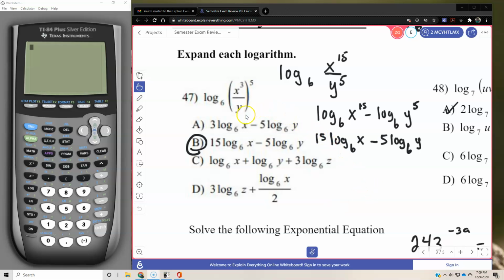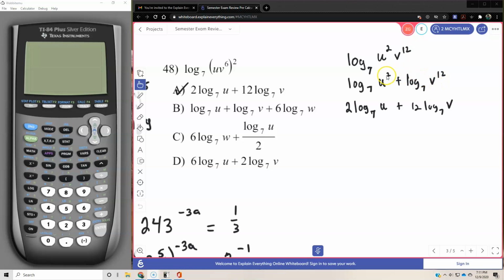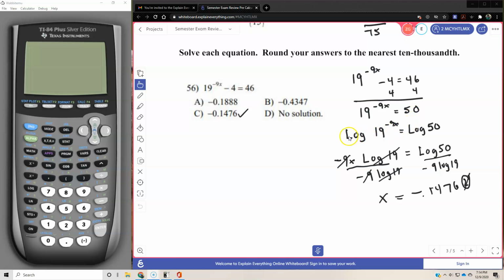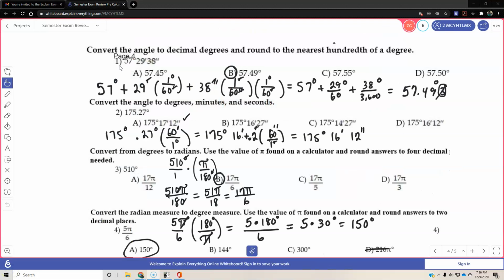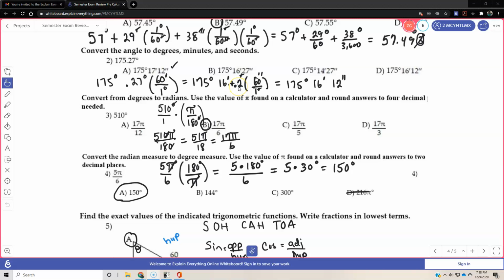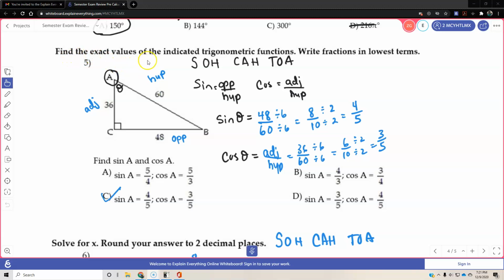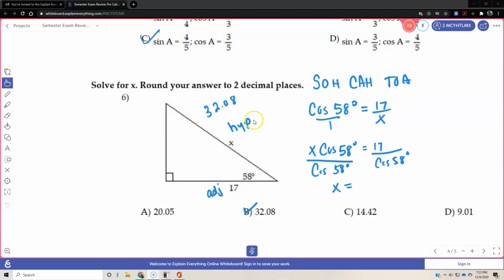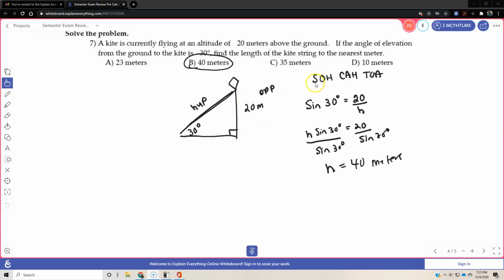Pre Calculus Semster1 Review (Day 2)